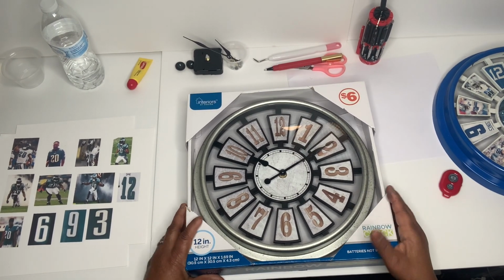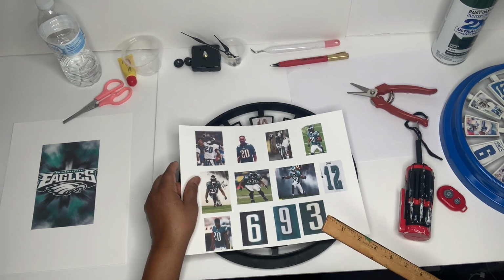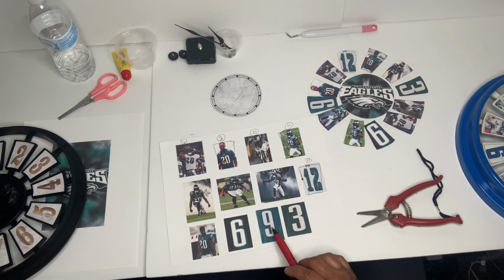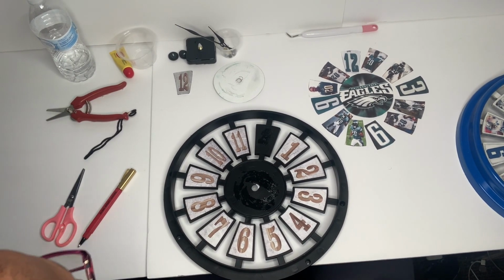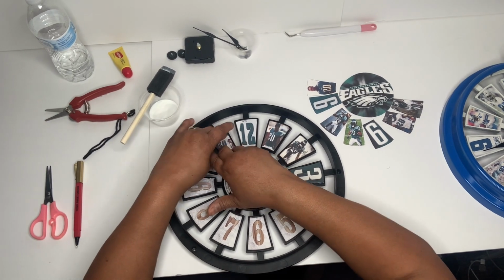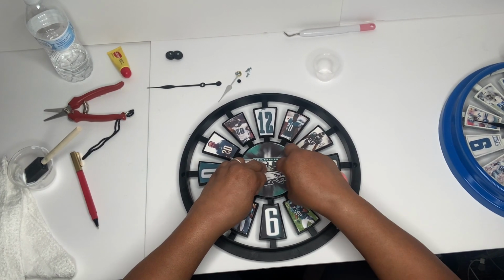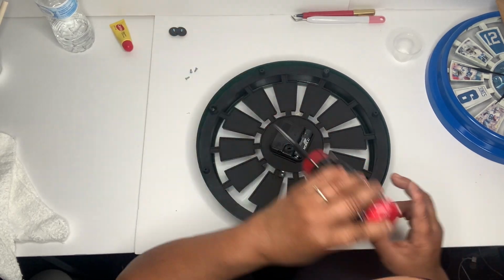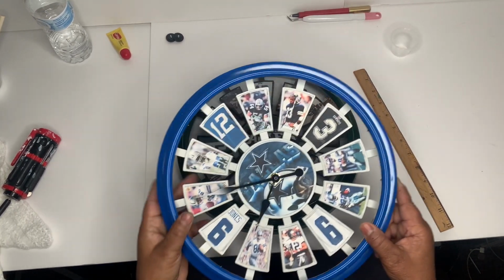DIY $6 Family dollar clock into a Eagles Football clock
DIY Family dollar $6 Clock Transfer  into a Eagle Football clock

Also come Join my Facebook Crafting Group -
Search group - Crafting together as 1

Product list
Card Stock
Mod Podge
Clock - Walmart & Family Dollar
Foam Brushes
Spray Paint
Craft tools
Screw Driver -
Pliers-